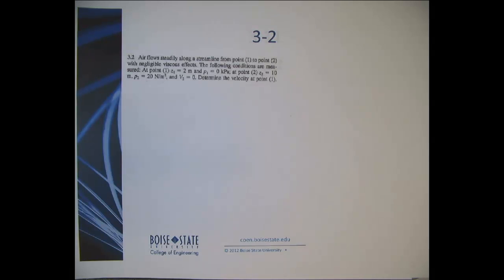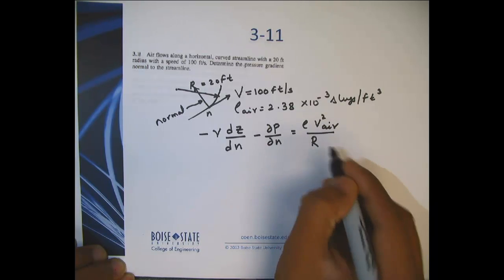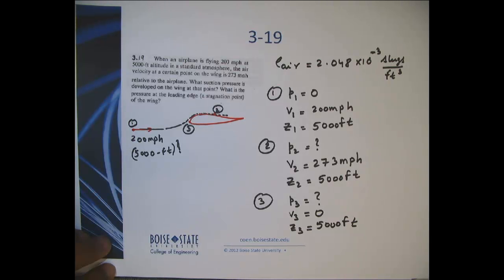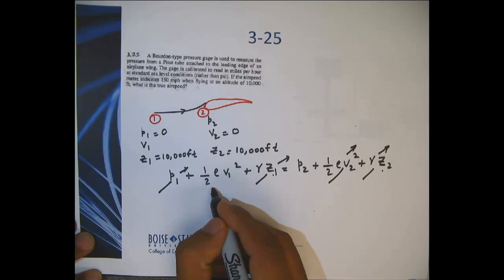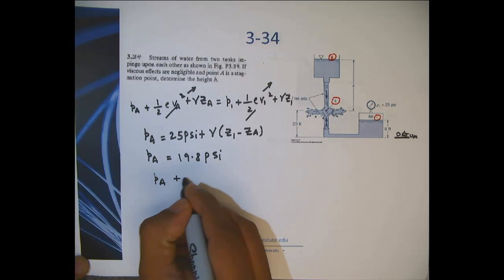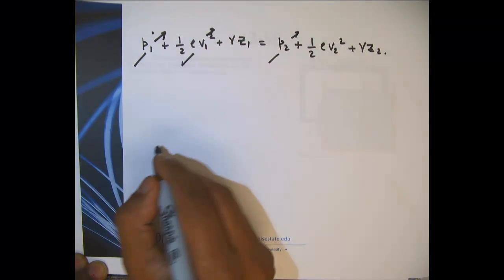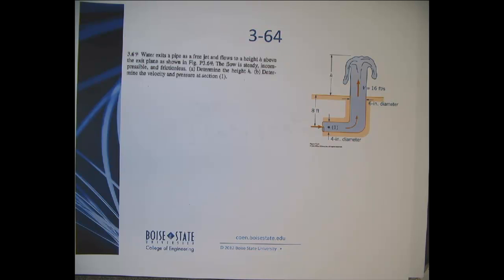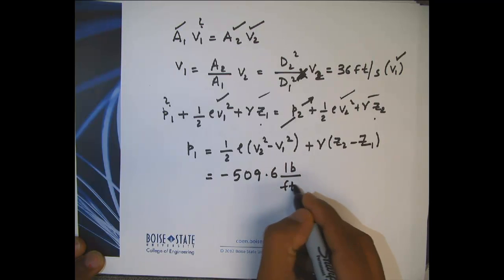Chapter 3 - Recitation